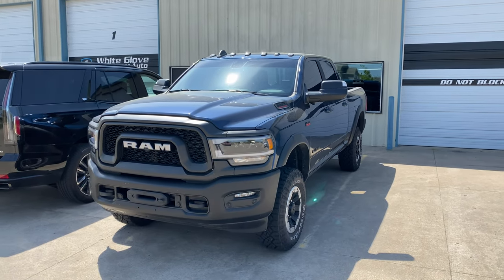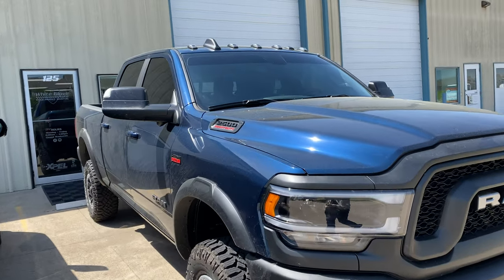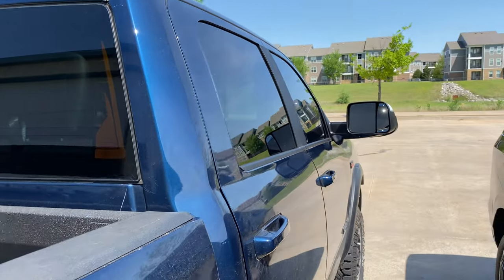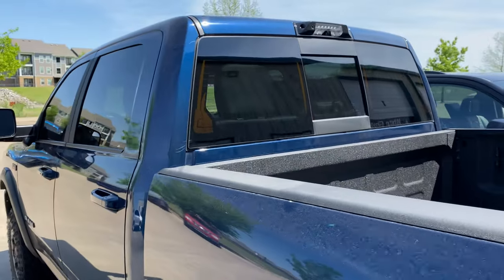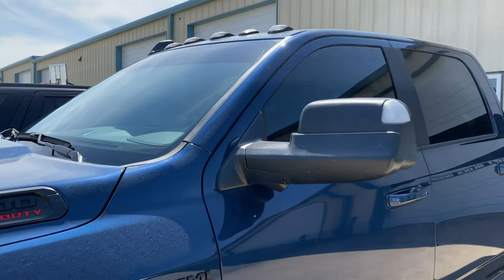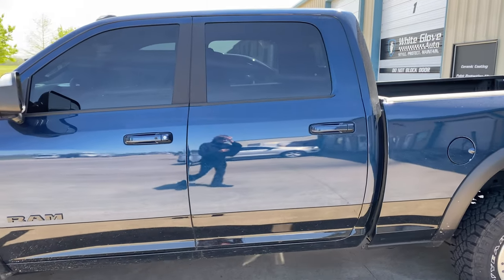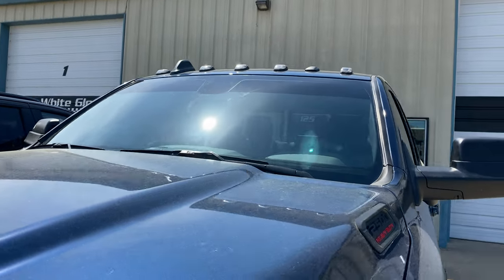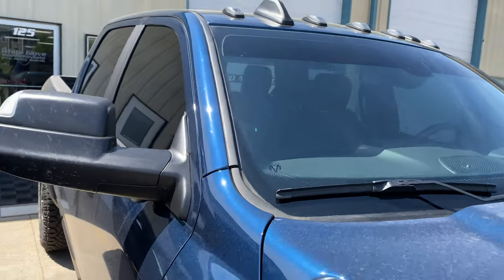Tulsa Auto Wraps | White Glove Auto | Ram Walkaround